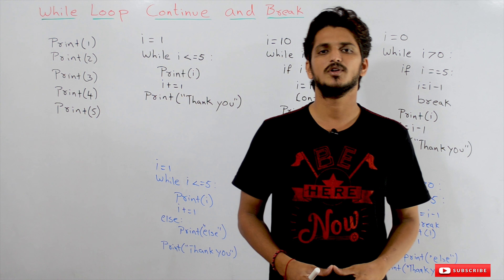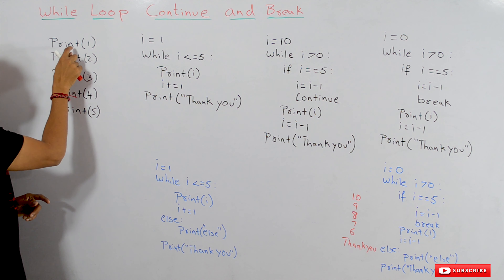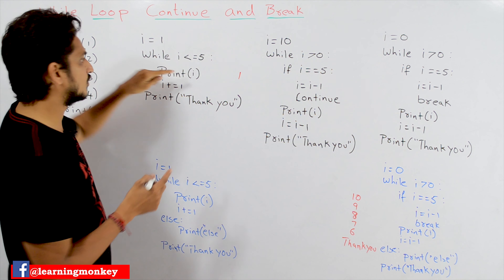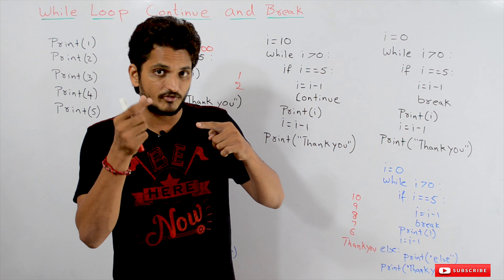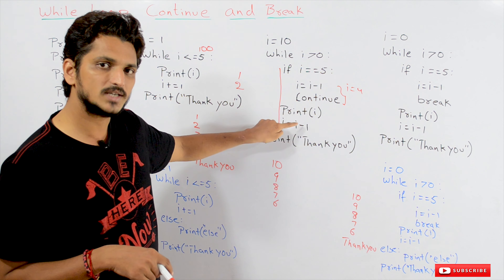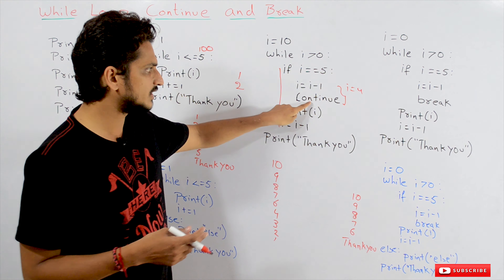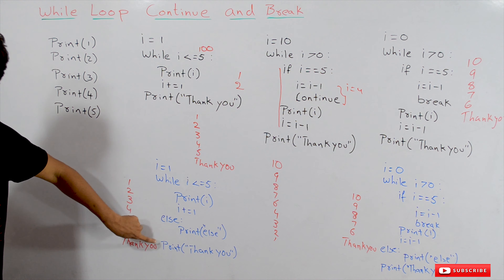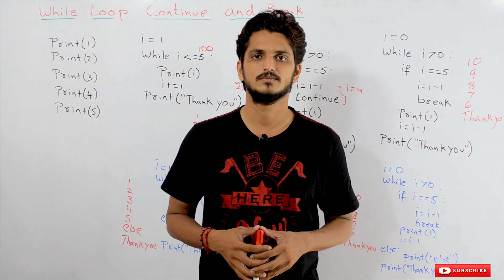While Loop Continue and Break in Python || Lesson 13 || Learning Monkey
While Loop Continue and Break in Python
In this class, we discuss while loop continue and break in python.
While Loop in Python
Before going into the concept of a loop, we should have some basic understanding of conditional statements. Click here.
Let’s take some examples and understand while loop.
If someone asked you to display the numbers from one to five.
Up to the knowledge which we gained from our previous classes. We can code like below.
print(1)
print(2)
print(3)
print(4)
print(5)
But this is not the correct method to display numbers from 0ne to hundred.
In the above situation, we are using the same code repeatedly.
Whenever we have a situation to repeat the code with different inputs, we use the concept of a loop.

Example:
i=1
while i=5:
 print(i)
 i+=1
print(“thank you”)

From the above program.
The syntax of while statement. In comparison, keywords followed with the condition. The same way we used if statements.
If the condition is True, execute the block of code that belongs to the if statement.
The same way while the condition is True. Execute the block of code that belongs to the while. And recheck the condition until the condition is False.
The above program checks the condition display i value and increment the i value.
This loop executes five times, and each time displays the value of i.
Continue
Let’s take an example and understand the continue statement.
Someone asked you to display the numbers from ten to one. But don’t display the number five.
In this situation where we want to skip a loop iteration, we use the continue statement.

The below program helps you to understand the continue statement.
i=10
while i0:
 if i==5:
  i-=1
  continue
 print(i)
 i-=1
print(“Thank You”)

We write a if statement t0 check i ==5.
if i==5 we should skip that loop and do not display the i value.
So inside the if statement, we are using the continue statement.
The continue statement will stop executing the remaining code present in the loop body.
It will continue with the next loop iteration.
Break
Break statement used to discontinue the loop whenever required.
Whenever a break statement is encountered. Python stops executing the loop.
Come out of the loop and continue executing the remaining statements after the loop.
Example:

Stop executing the loop if i value is five.
i=10
while i0:
 if i==5:
  i-=1
  break
 print(i)
 i-=1
print(“Thank You”)

The above program shows a break statement in the if conditional statement.
It works like that. If the i value is 5.
the program executes a break statement.
It comes out of the while loop and continues executing the remaining code after the while loop.
The above code displays the output.
10
9
8
7
6
While with else
We can use else in a while loop.
If we write else block for a while loop statement.

The example program is shown below.
i=1
while i5:
 print(i)
 i+=1
else:
 print(“else block”)

print(“Thank You”)

Whenever the while condition is False, it goes into else and executes the block of code in the else block.
Else block with break statement in while
The else block will not execute if the loop break statement executes.

Example:
i=10
while i0:
 if i==5:
  i-=1
  break
 print(i)
 i-=1
else:
 print(“else”)
print(“Thank You”)

The output of the above program.
10
9
8
7
6
It is not executing else block.